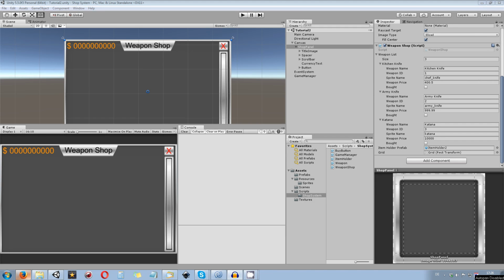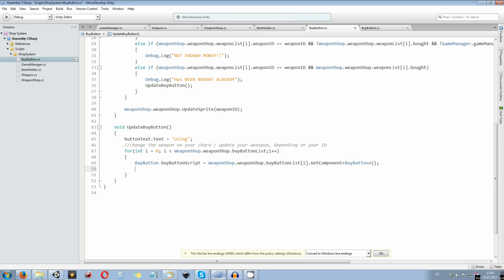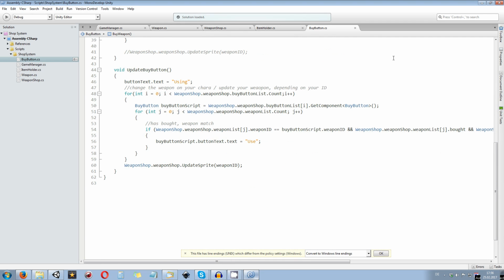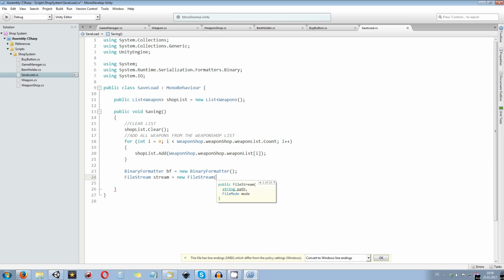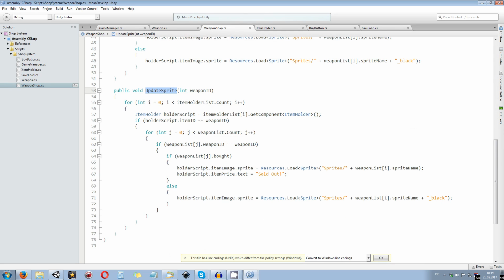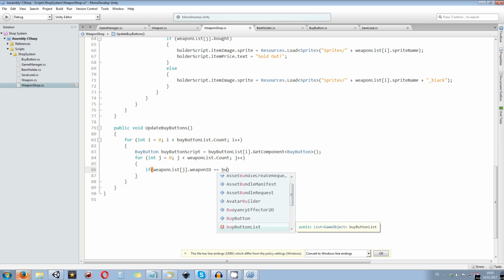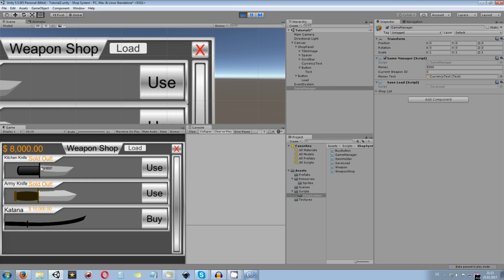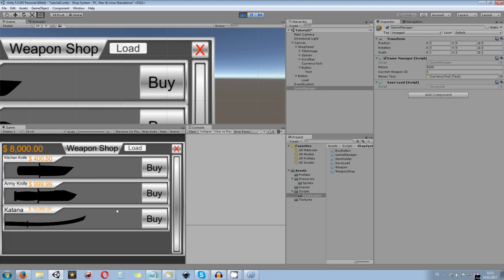Unity 5 Tutorial: Shop System #4 Buy Buttons & Saving / Loading